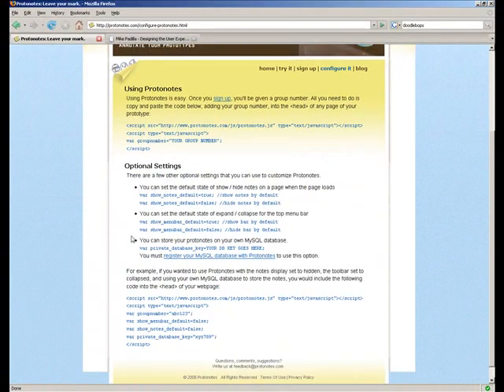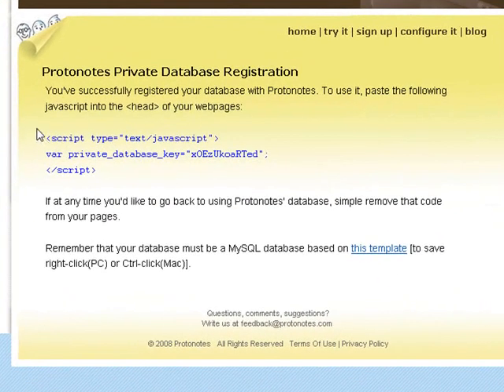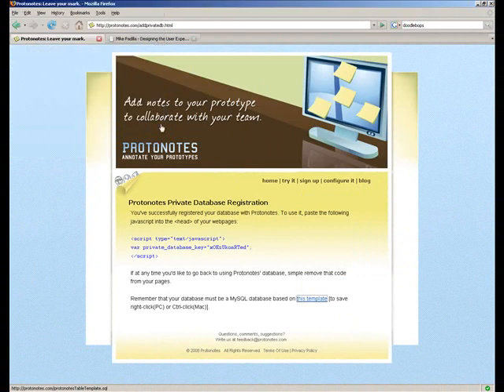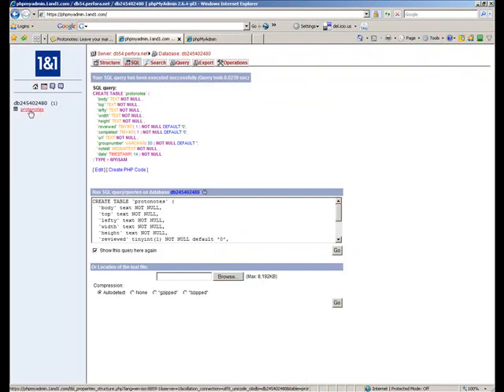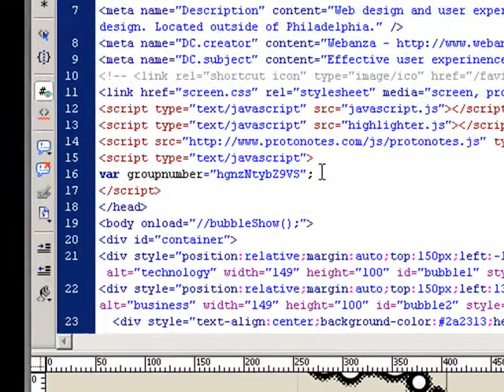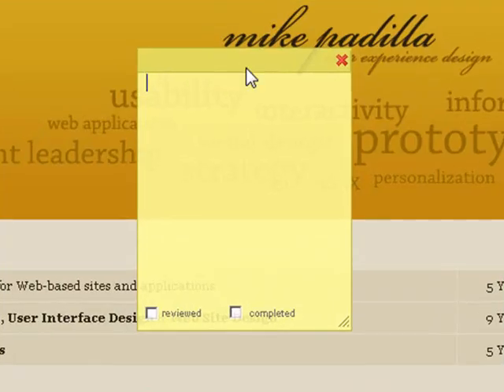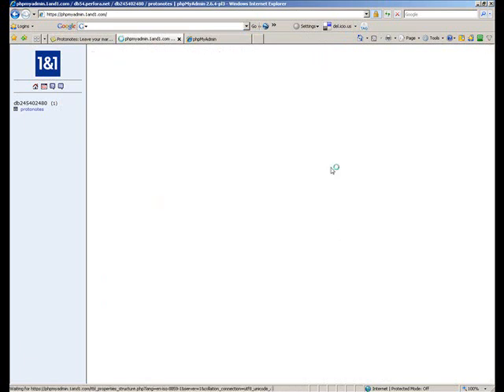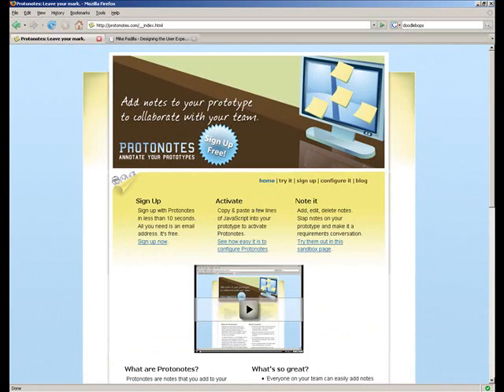Protonotes - database config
How to connect your own MySQL database to Protonotes